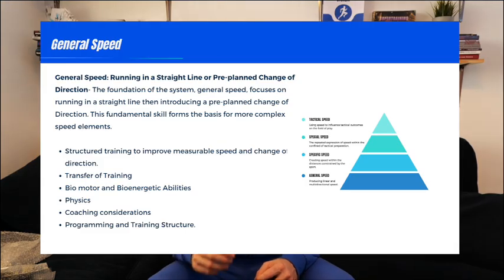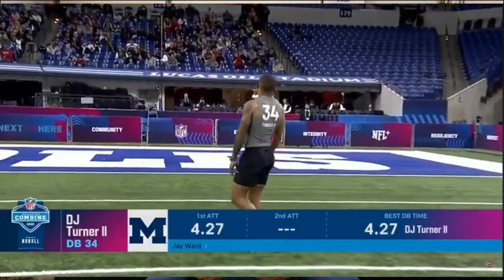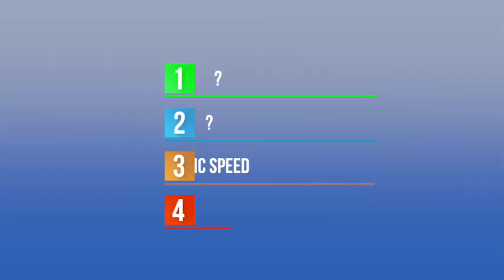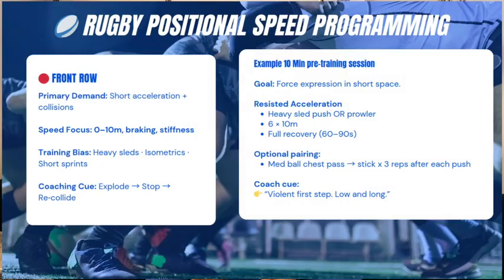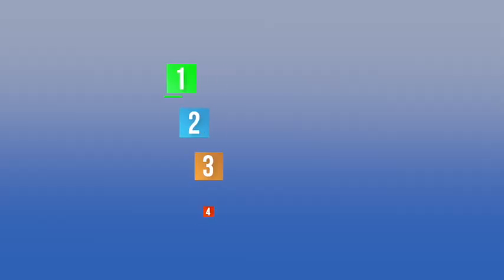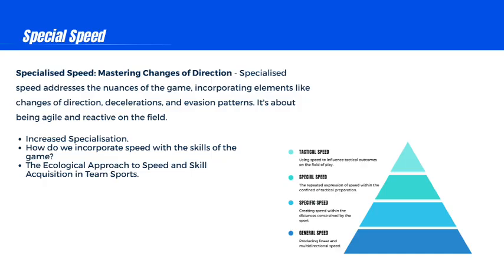The 4 Pillars of Game-Breaking Speed (Most Coaches Get This Wrong)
Most coaches train speed… but it never shows up on game day. Why? Because drills and mechanics alone don’t translate to real, game-changing speed. In this video, I reveal the complete sport speed system I’ve built after years of mistakes, testing, and breakthroughs — a system built on 4 crucial pillars that unlock real-world, on-field speed.

👇 Inside This Video:
00:00 - The BIG mistake most speed coaches make
00:46 - Pillar 1: General Speed – The essential foundation
2:00 - Pillar 2: Specific Speed – Matching speed to your sport
2:45 - Pillar 3: Chaos & Direction – Training for unpredictability
3:29 - Pillar 4: Tactical Speed – Speed IQ meets Game IQ

⚡ Whether you coach football, rugby, soccer, lacrosse, or any team sport — this system is designed to bridge the gap between training speed and using it in competition.

🎯 Download the FREE Field Speed Toolkit:
✅ 3 Game-Ready Warm-Ups
✅ Speed Audit Drill Sheet
✅ Plug-and-Play Training Week
✅ Speed Transfer Principles Cheat Sheet

If you’re serious about helping your athletes run faster where it counts, this video is for you.